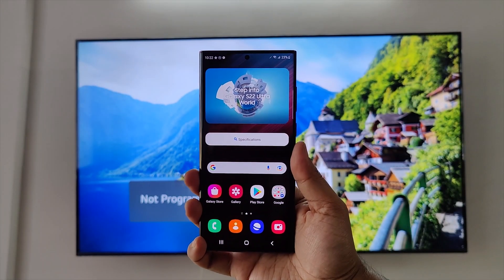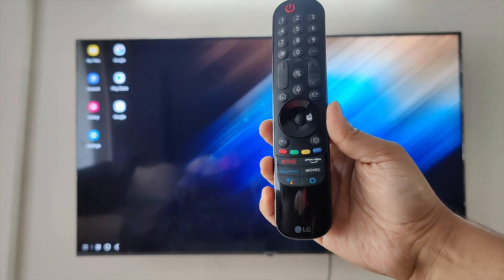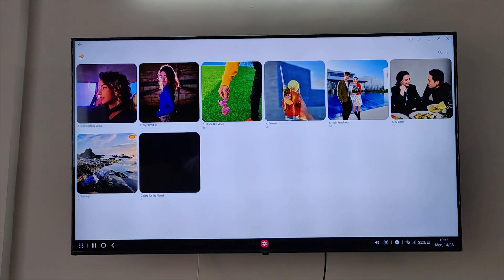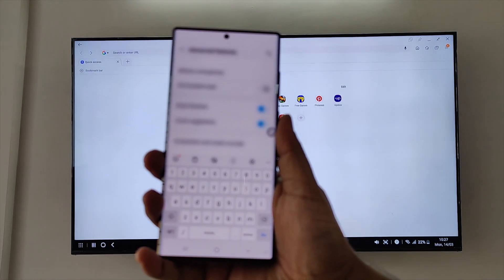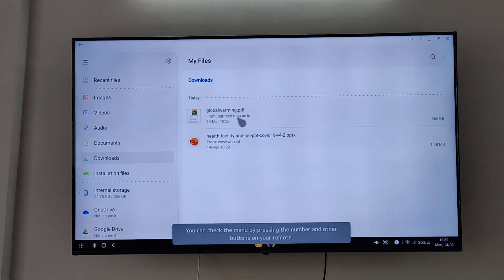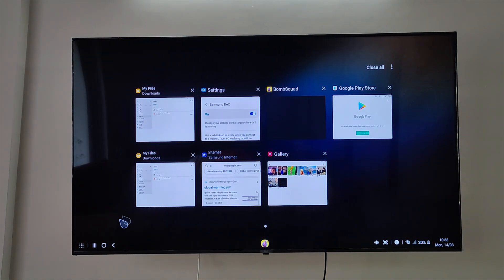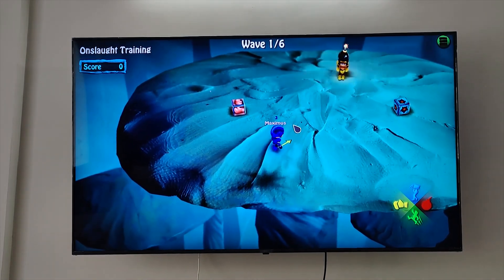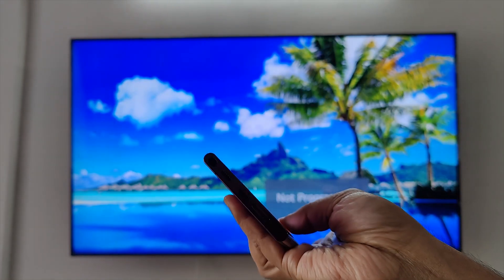Galaxy S22 Ultra - How to Use as Desktop on TV (Samsung DeX Tutorial)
S22 ULTRA as LAPTOP!!
The Samsung Galaxy S22 Ultra comes with built in Samsung DeX feature that allows you to use the phone on a bigger screen like your TV, your PC monitor wirelessly or using Samsung HDMI cable. SAMSUNG DEX offers custom desktop like user interface and you can use your Samsung Flagship as the trackpad. The tv remote can also be used.

This is a tips and tricks, tutorial on how to use your Galaxy S22 Ultra Samsung DeX feature.

If your TV doesn't support wireless casting, that is for non smart TVs, your can use the DeX feature using HDMI cable from Samsung.